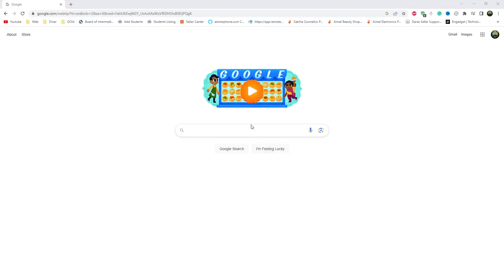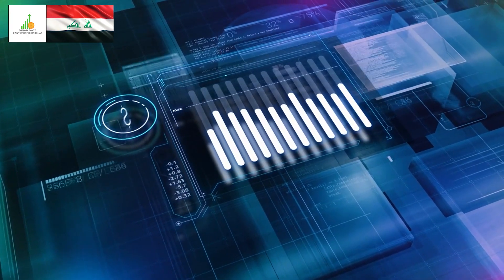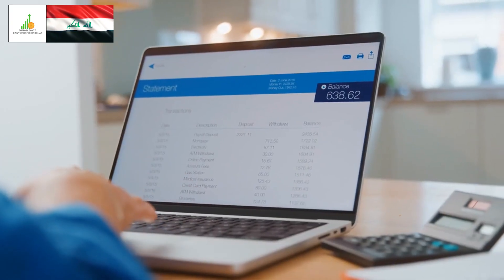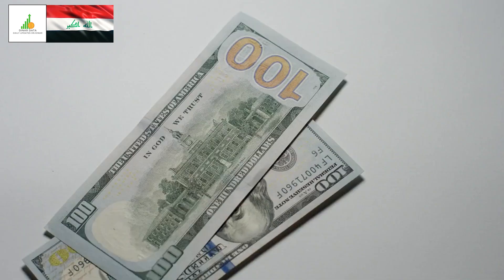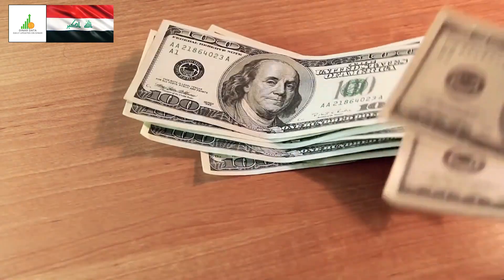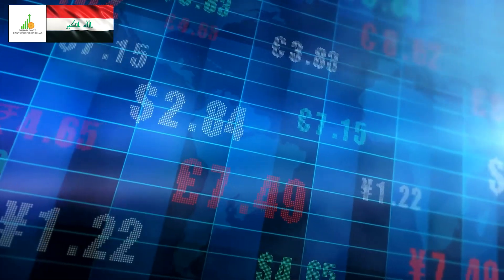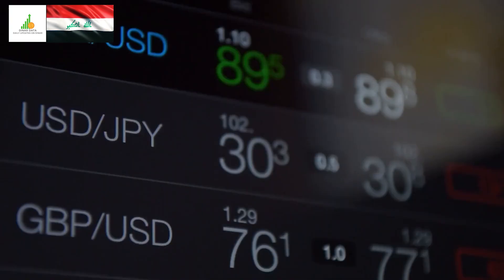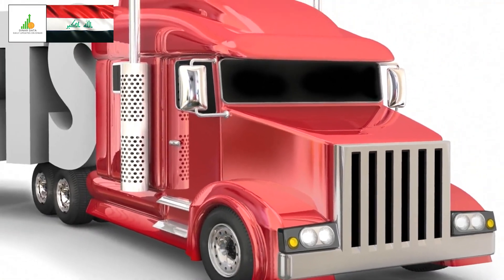🔥 Iraqi Dinar Data 🔥 Finally Revalue 🔥 Today IQD Value RV News Guru Updates Exchange Rate 🤑🎉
In this informative video, I'm providing you with the latest Iraqi Dinar news and intel update. This includes the latest value of the Iraqi Dinar and intel on the Iraqi Dinar exchange rate.

If you're interested in Iraqi Dinar news and the latest intel on the Iraqi Dinar exchange rate, then this video is for you! I'll be providing you with the latest news and intel on the currency, as well as giving you the latest value of the Iraqi Dinar.

Iraqi Dinar News Update today |Iraqi Dinar latest news today

Iraqi Dinar News Update
Iraqi dinar rate
Iraqi dinar latest news today
Iraq RV
Iraq Reform
iraqi dinar intel
iraqidinar
dinar guru updates
iraqi dinar
rapid updates
new 20000 dinar update
dinar exchange rate
dinar investment
when will the iraqi dinar rate change
dinar investor,dinar scam
rapid iraq news
dinar revaluation
dinar currency exchange rate,
reinstatement
iqd news
when will the dinar currency revalue
dinardetectives
currency reinstatement
new dinar currency
iraq politics